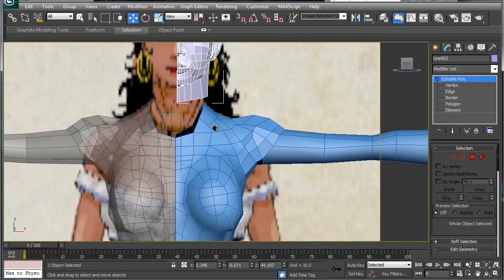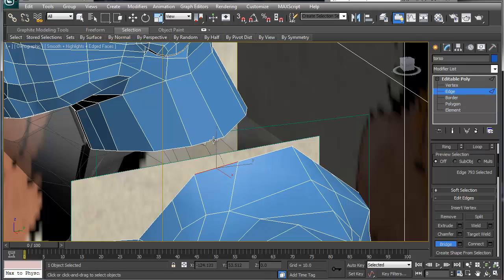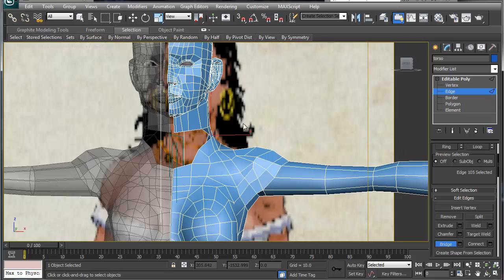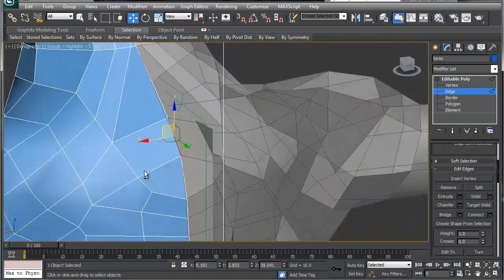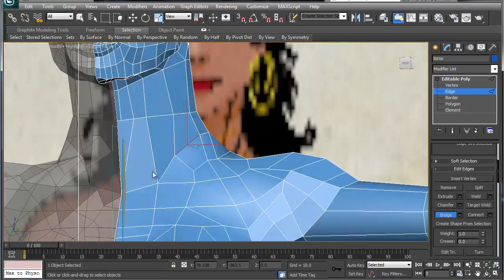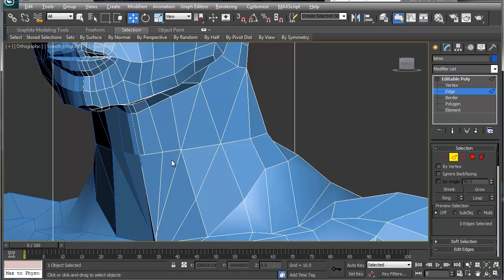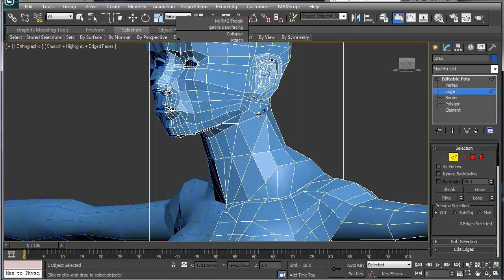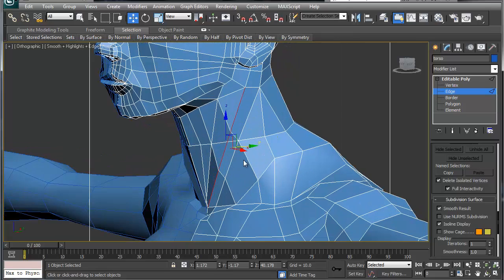Modeling the Head using Splines: Part 7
Part of the character body series that I have been doing in 3ds max. This is about finishing up the head and neck using extruding and spline modeling.